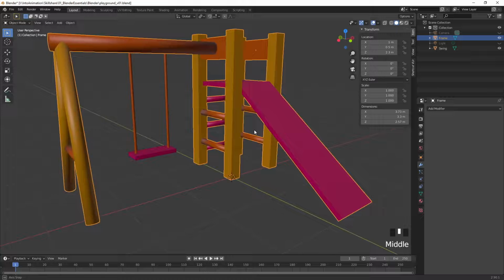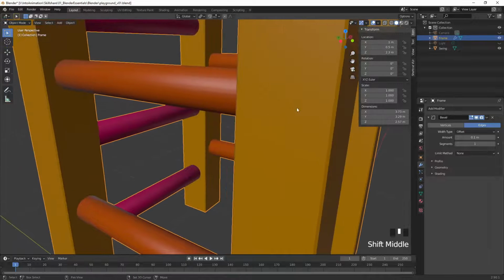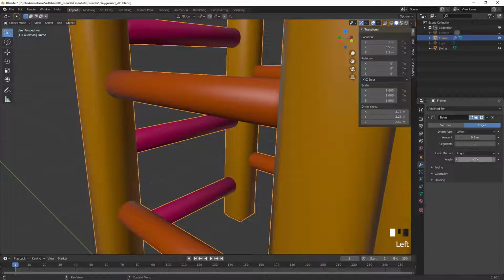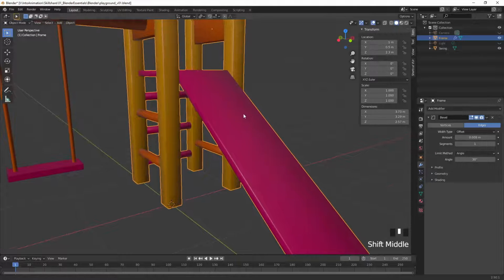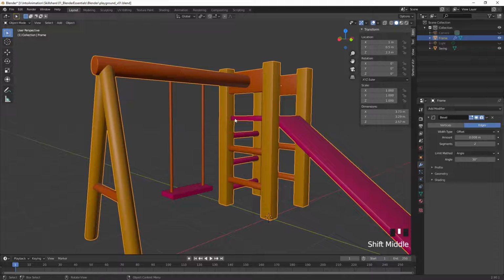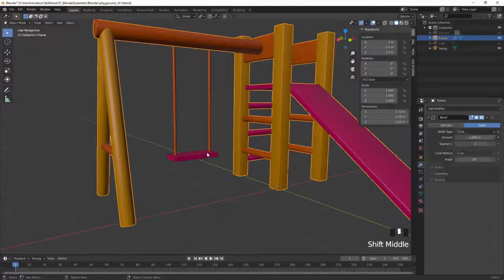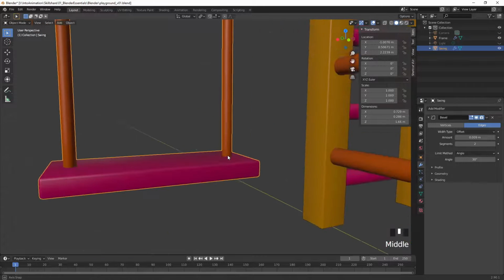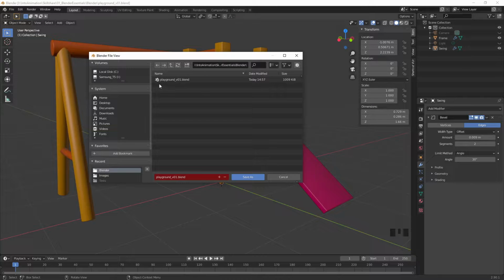Intro Animation Blender Essentials for Animators - Adding a Bevel